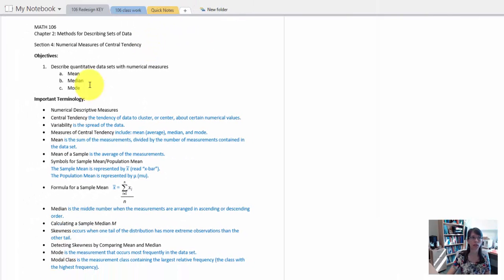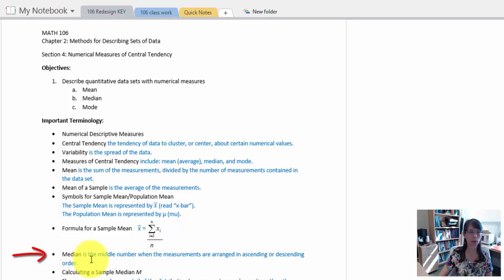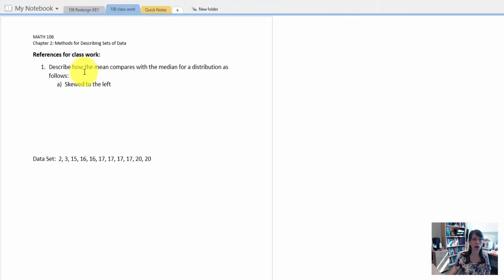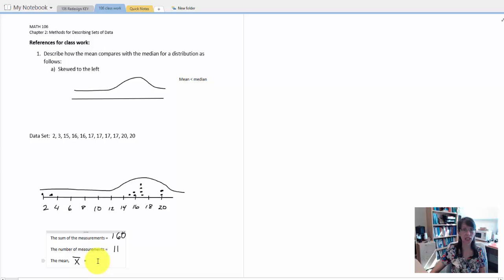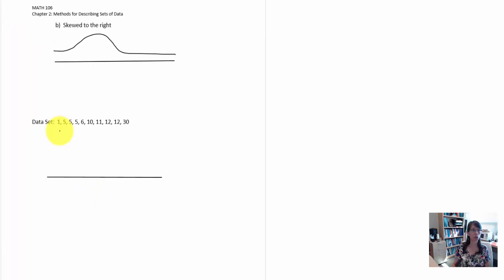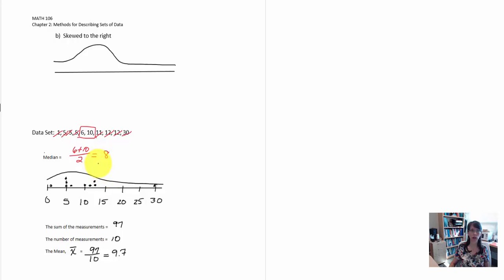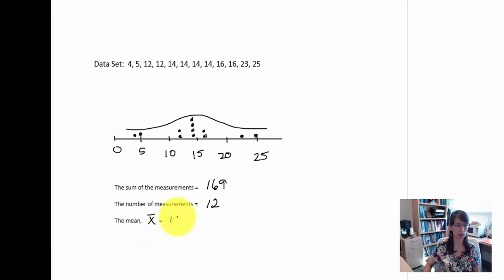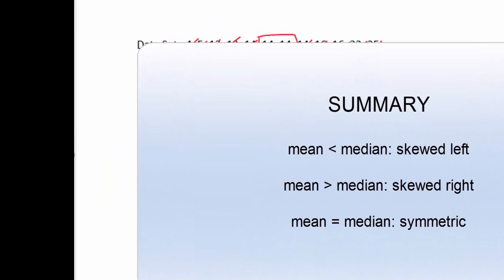2.3b Numerical Measures of Central Tendency